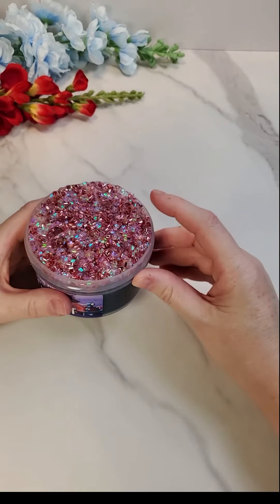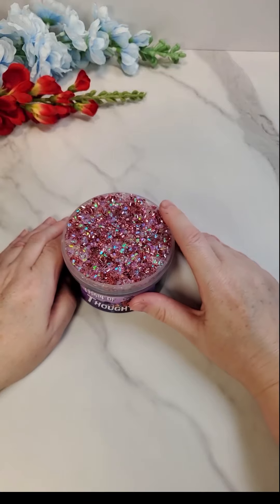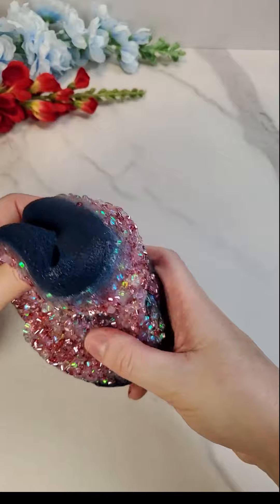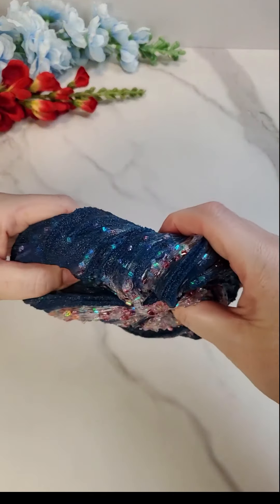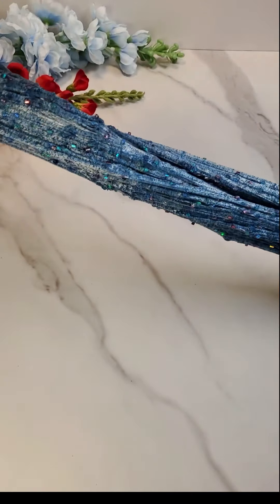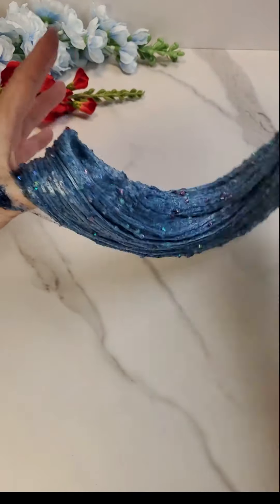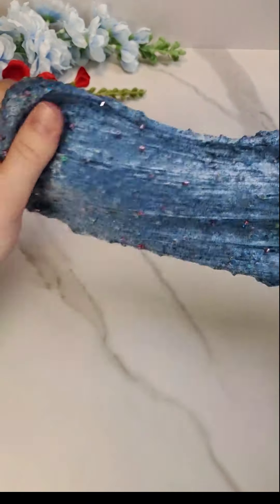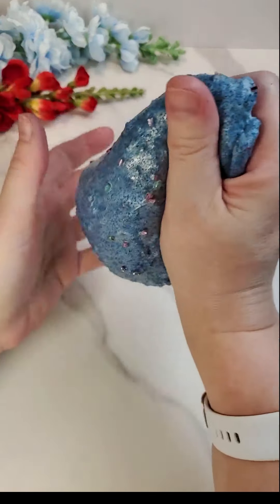Train of Thought